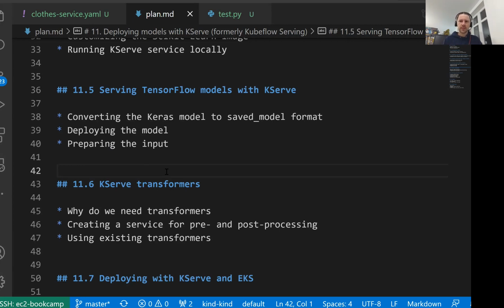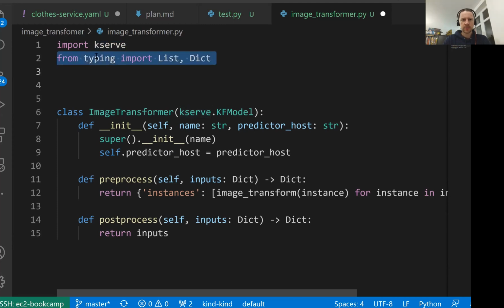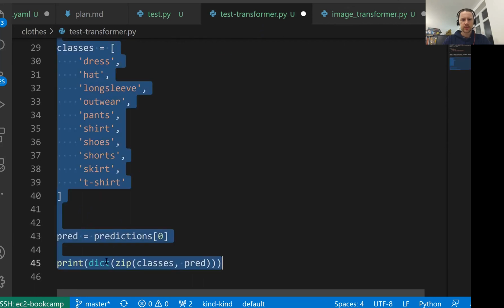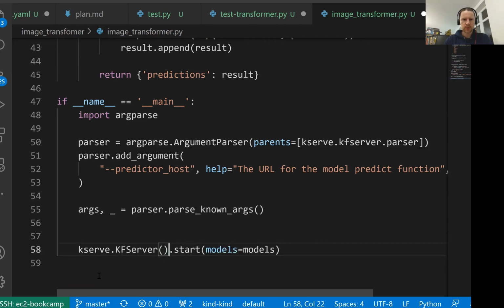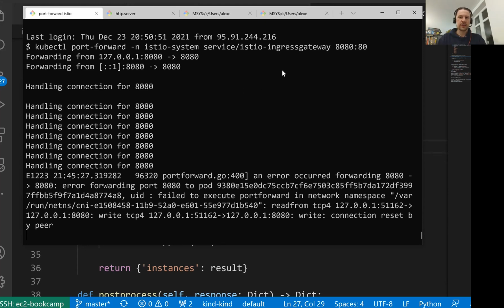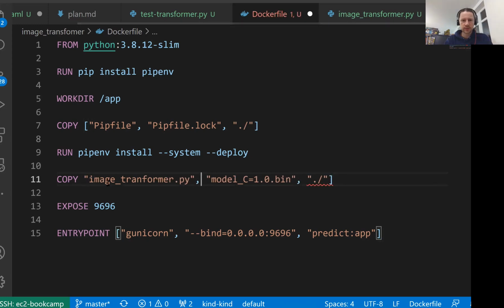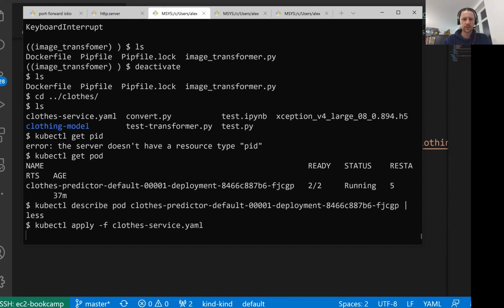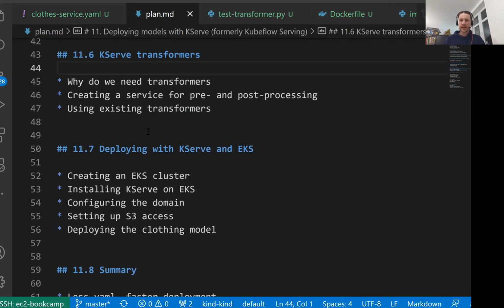ML Zoomcamp 11.6 - KServe Transformers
Updated timecodes:

00:00 Using transformers for pre/post-processing in k-serve
01:31 Creating a transformer for image classification.
03:24 Image transformation for model prediction output.
05:16 Moving preprocessing logic to image transformer.
06:58 Pre-processing image list for prediction.
08:54 Applying prepare and post-processing to predictions.
10:54 Running web service for KF model.
12:38 Using arc parse to execute Python files.
14:23 Configuring and starting image transformer server.
16:15 Testing model with modified response printing.
18:05 Fixing errors in numpy array serialization.
19:57 Fixing host header issue with port forwarding.
21:51 Debugging code and configuring transformer container.
23:46 Building and deploying Docker image remotely.
25:40 Creating a versatile image for classification tasks
27:27 Troubleshooting memory issues during model deployment.
29:23 Debugging Kubernetes service with Istio port forwarding.
31:18 Updating K-Serve with Transformers for Internet Services.